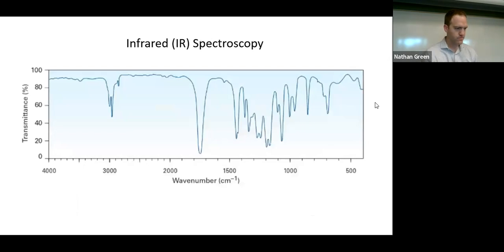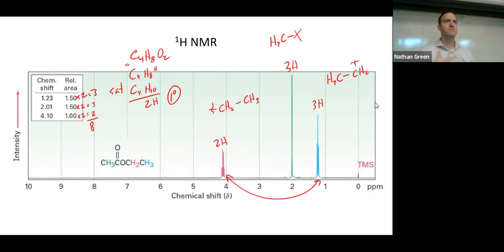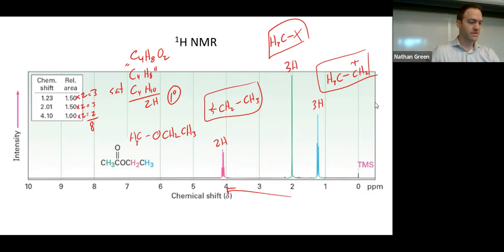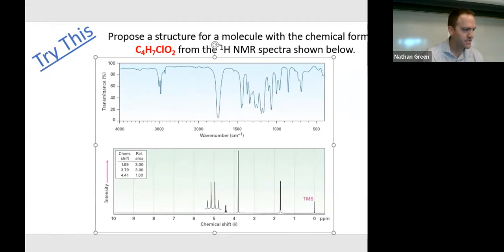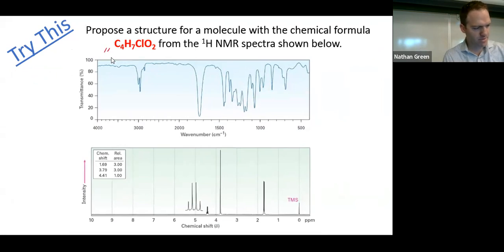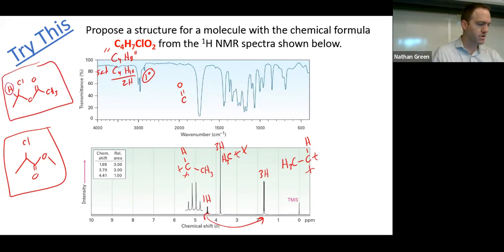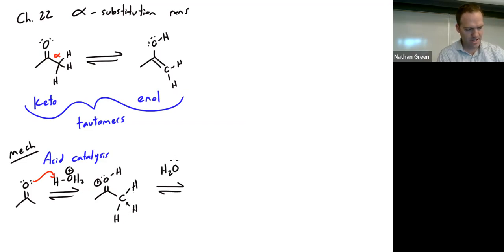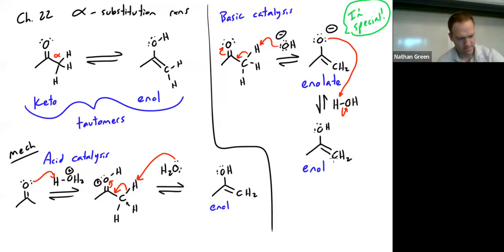4 14 23